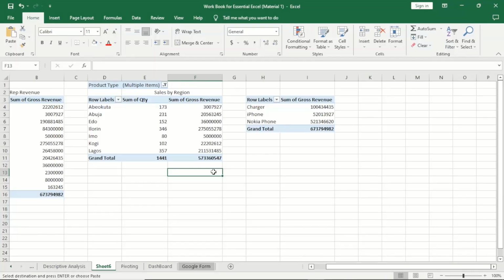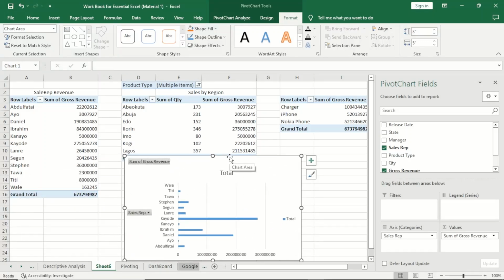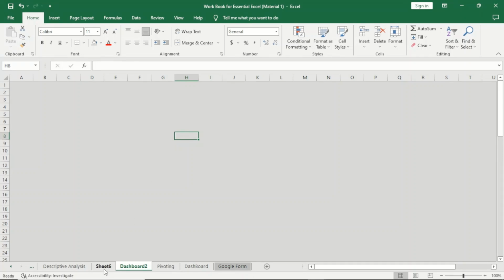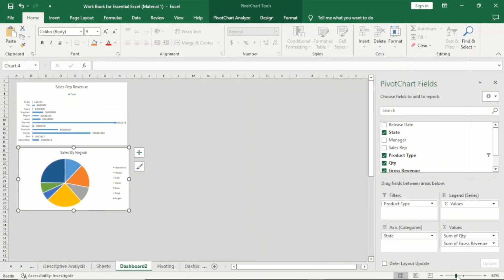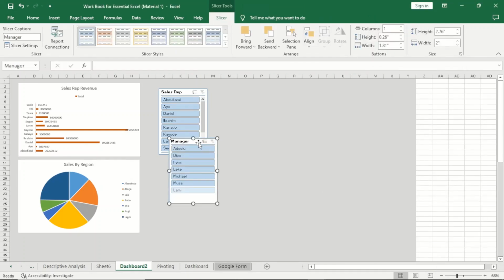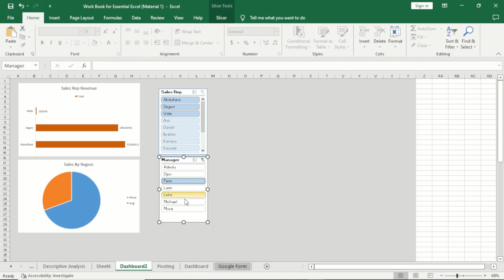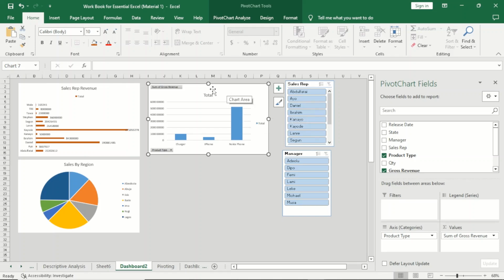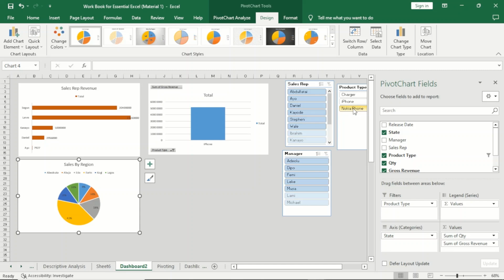Master Graphs, Charts, and Dashboards in Excel | Complete Tutorial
Description:

Welcome to our comprehensive tutorial on mastering graphs, charts, and dashboards in Excel! 📊✨

In this video, we'll walk you through everything you need to know to create stunning visual representations of your data. Whether you're a beginner or looking to refine your skills, this tutorial is perfect for you.

What you'll learn:

Introduction to Graphs and Charts: Understand the basics and importance of data visualization.
Types of Graphs and Charts: Explore various types of charts including bar, line, pie, scatter, and more.
Creating Graphs and Charts: Step-by-step guide on how to create each type of chart in Excel.
Customizing Your Charts: Learn how to add labels, legends, and customize the appearance of your charts.
Introduction to Dashboards: Discover what dashboards are and how they can help you visualize and analyze data more effectively.
Creating a Dashboard: A detailed walkthrough on how to build a dynamic and interactive dashboard from scratch.
Advanced Tips and Tricks: Enhance your charts and dashboards with advanced techniques and best practices.
By the end of this tutorial, you'll be able to confidently create and customize graphs, charts, and dashboards that will make your data analysis more insightful and impactful.

📥 Downloadable Resources: Check the description box for links to sample data sets and additional resources to follow along with the tutorial.

💬 Comments and Questions: Drop your questions and feedback in the comments section below. We love hearing from you!